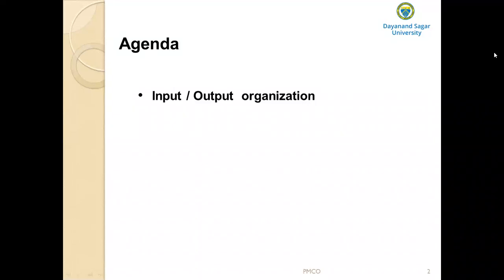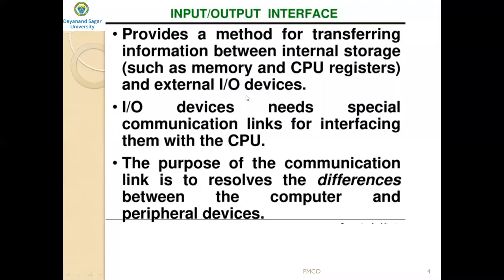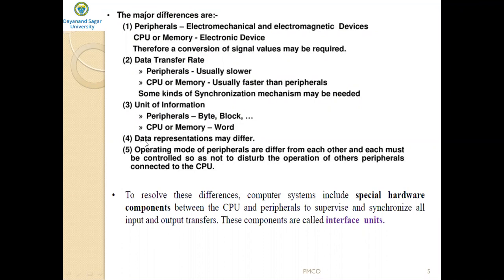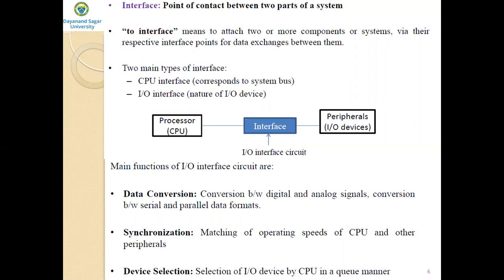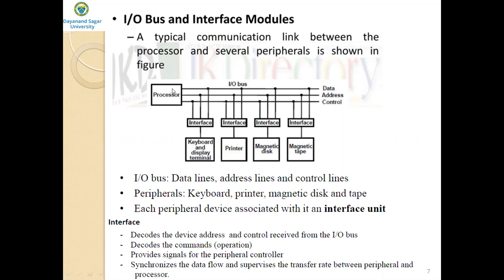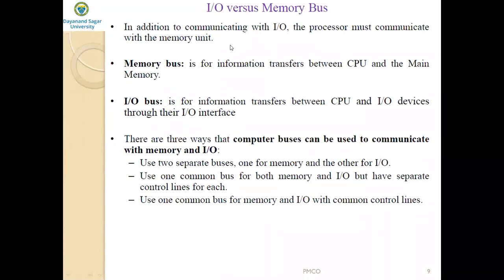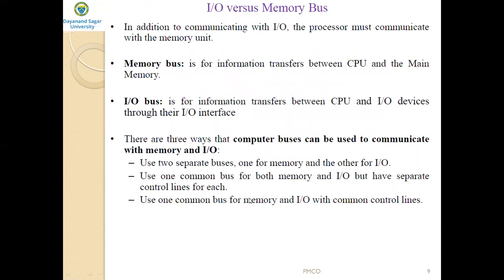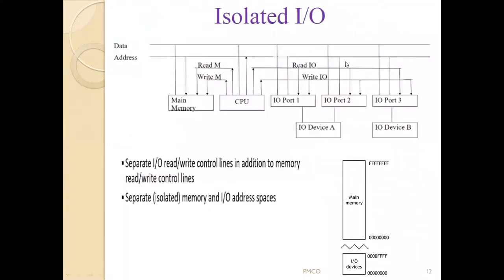Computer Organization-IO sub system